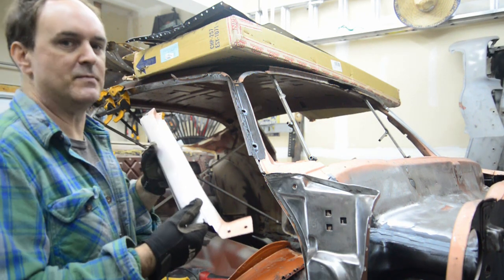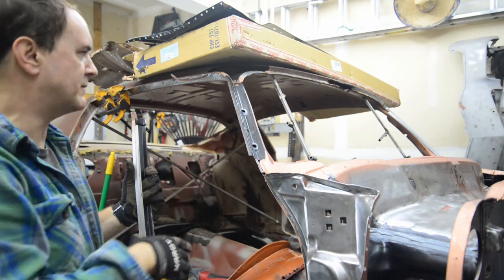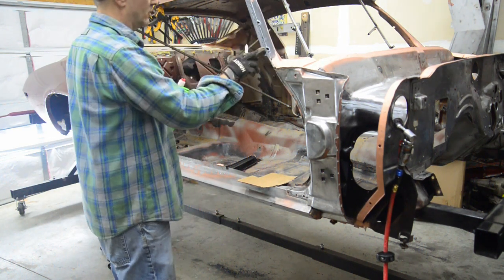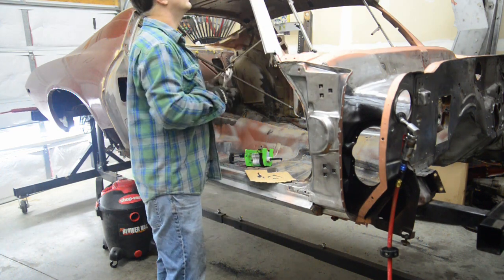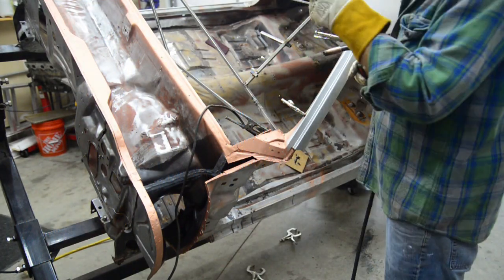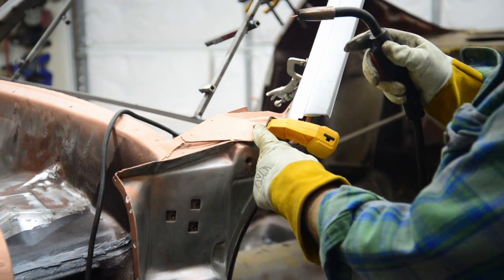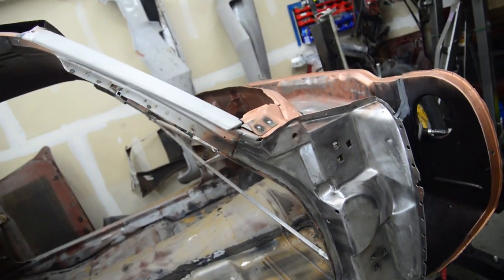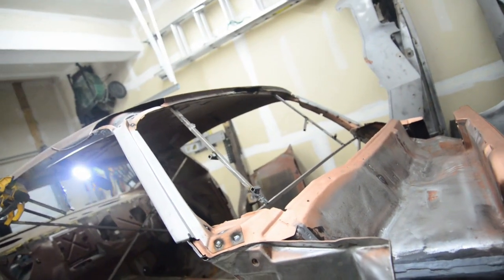Video 6 A Pillar cover install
Locating, gluing and welding on the a-pillar covers..
I wanted to show off my new tool for crimping over the edge, but I accidently deleted that video. Ill get to it, when I do the door panels.

Astro DS1000 - Door Skinning tool